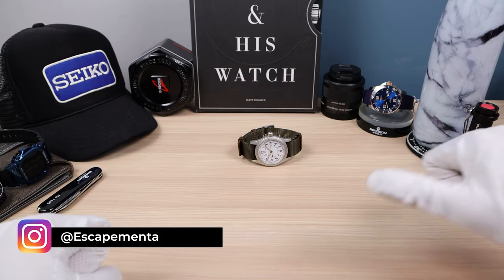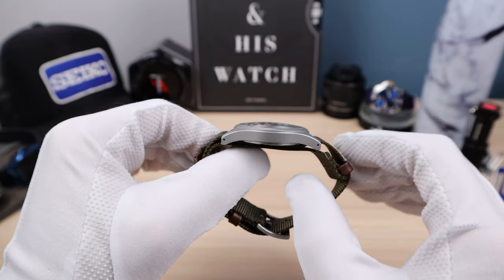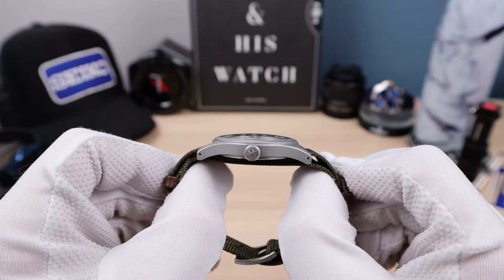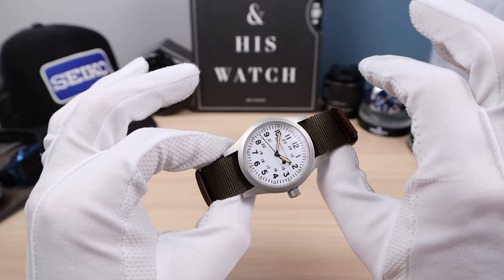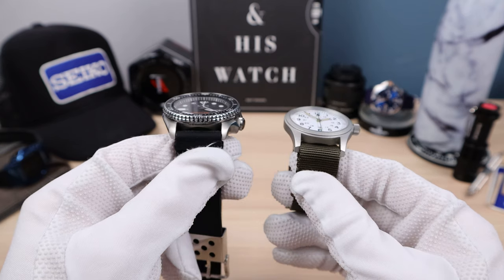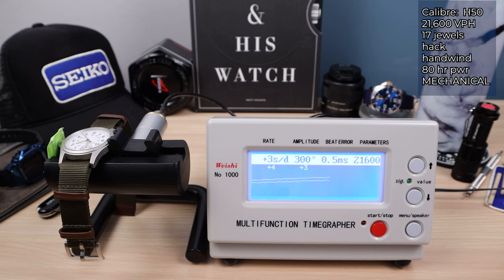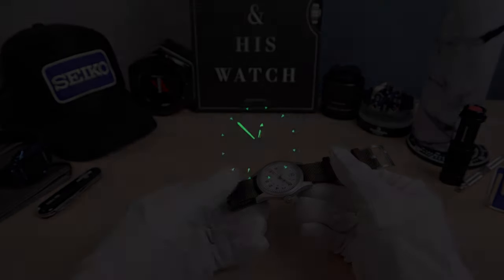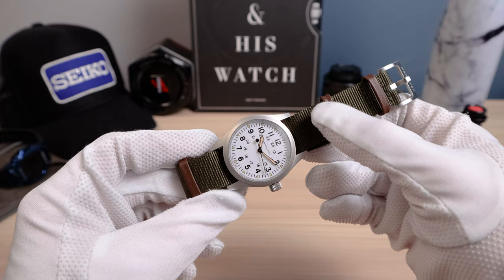HAMILTON KHAKI FIELD MECHANICAL 38mm (Best Swiss Value)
or Buying me a Coffee? Thank you!!!

Timestamps:
0:00 - Intro
1:55 - Case
3:30 - Measurements
4:11 - Strap
4:48 - Dial
6:36 - Hollywood Movie Cameo
6:45 - VS SKX
7:28 - Wrist Shot
7:54 - Timegrapher
10:10 - Lume